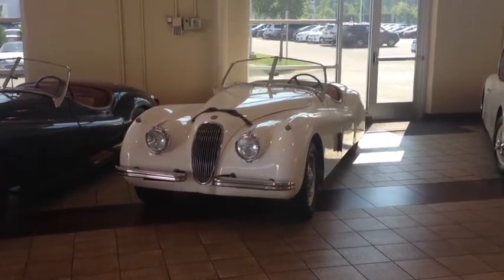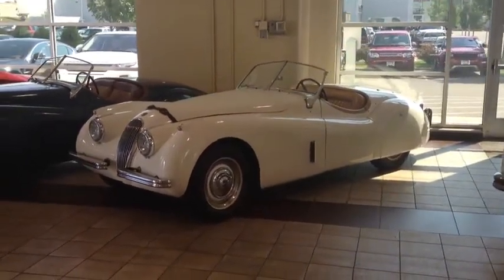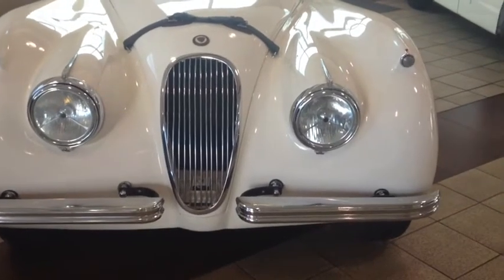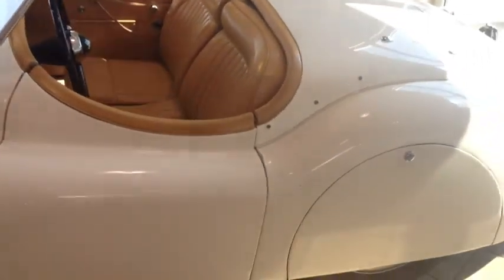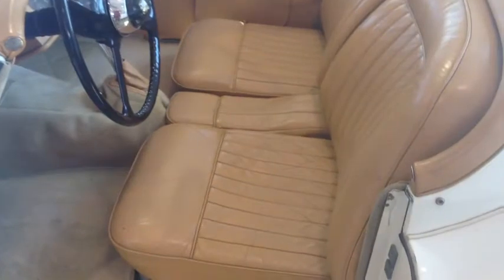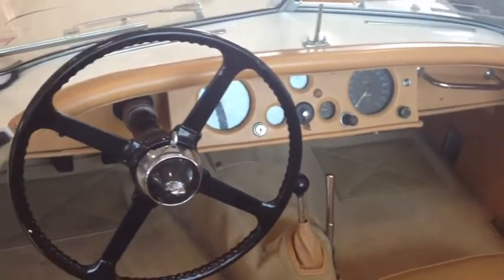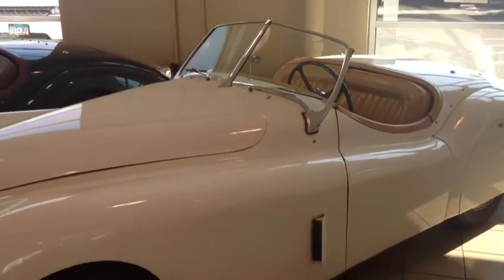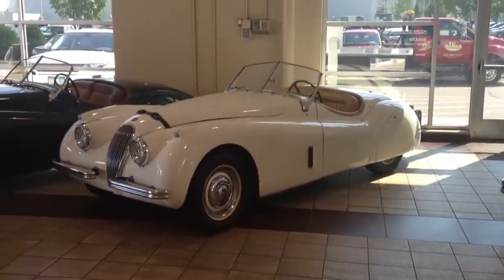1953 Jaguar XK120 Convertible